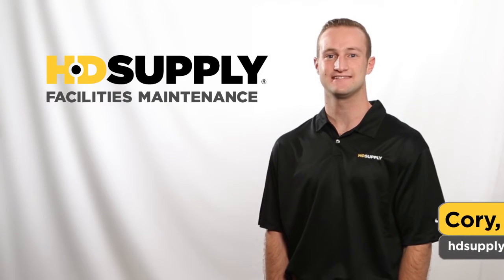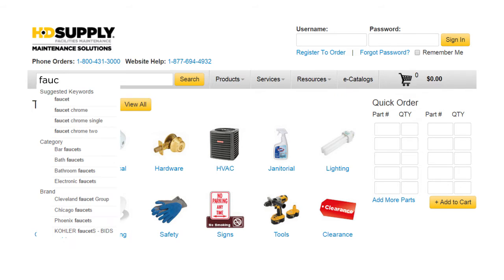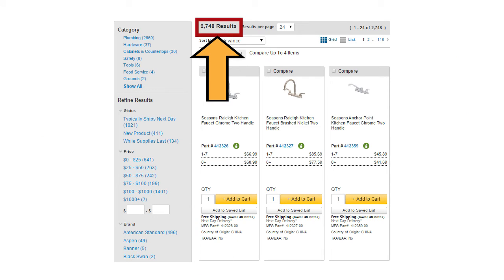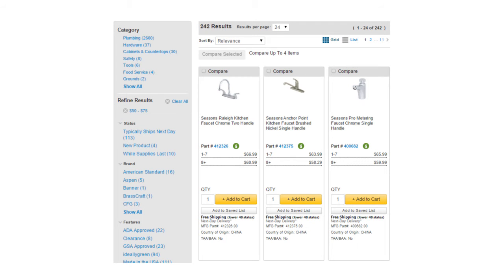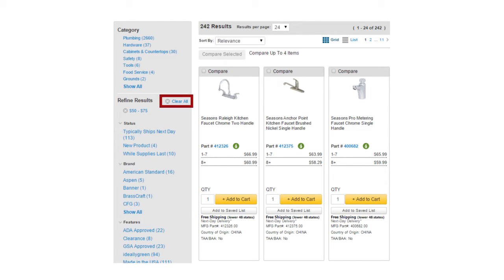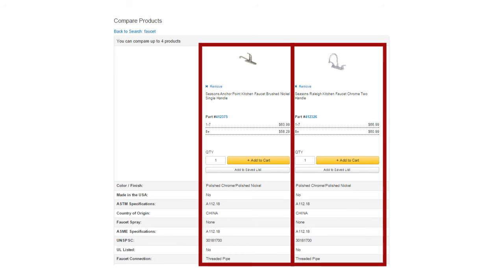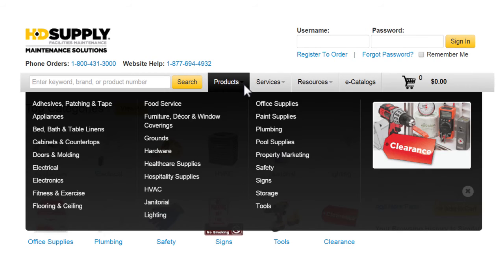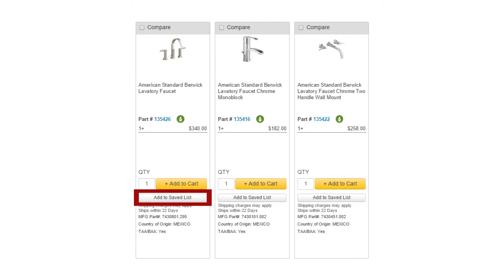Search and Browse - HD Supply Facilities Maintenance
Watch and learn how to search and browse thousands of items online at HDSupplySolutions.com.